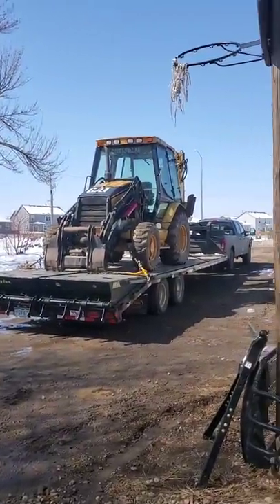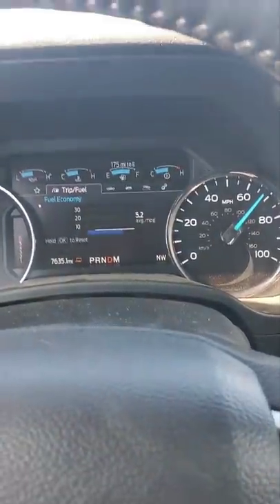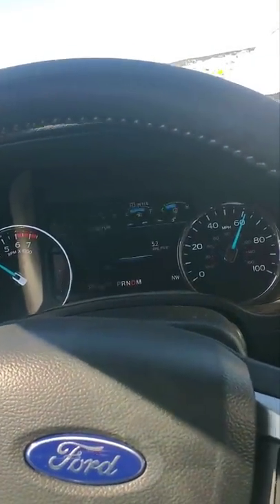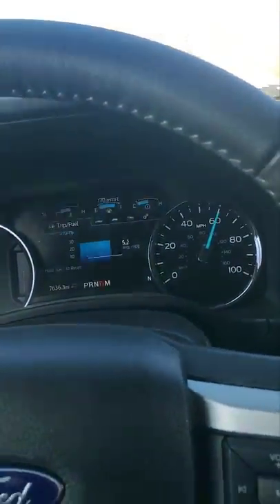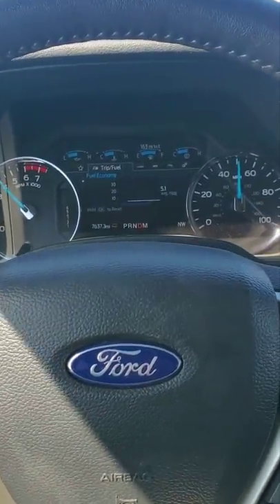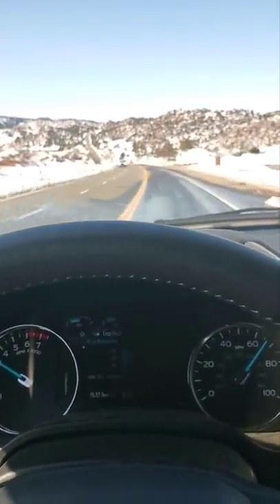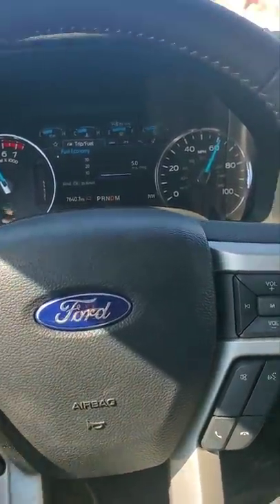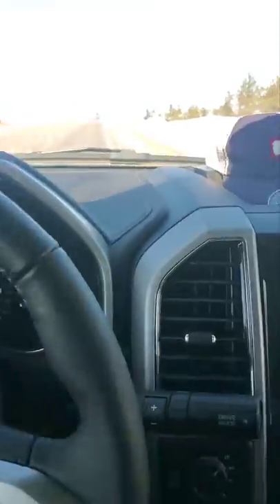7.3 godzilla towing 24k lbs through the rockies.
cat 420d backhoe tow test